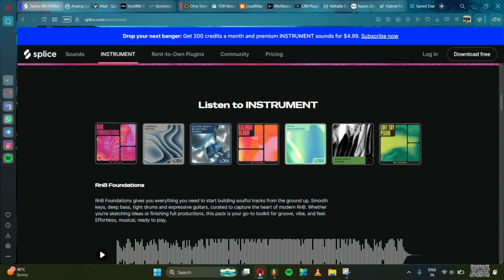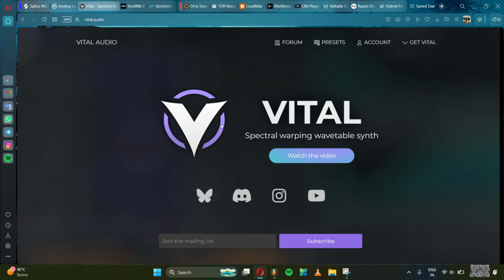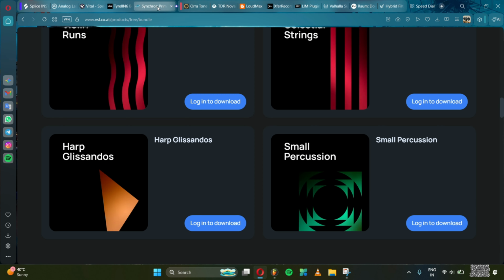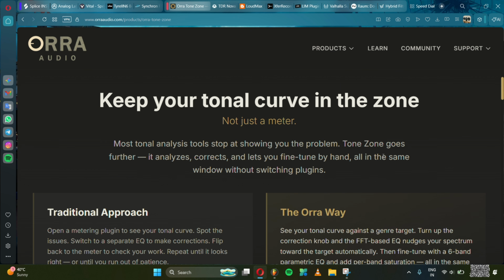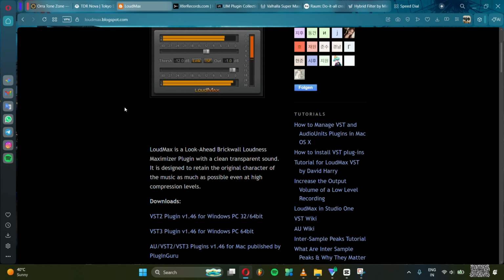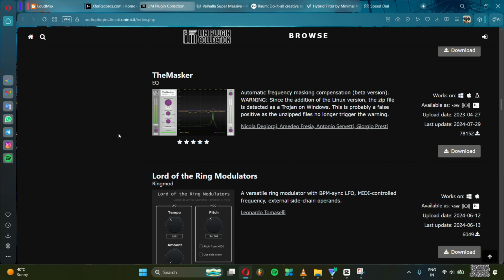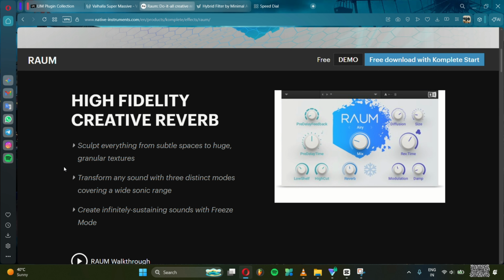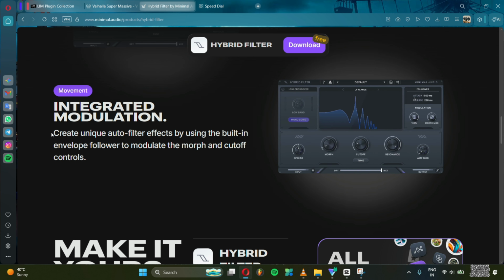I found the 12 BEST FREE PLUGINS on the internet {That Shouldn't Be Free}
🔥 12 incredible plugins that feel like robbery because they’re completely FREE—plus a massive bonus limited-time free VST you need to grab right now before it goes premium!
If you're looking to upgrade your sound design, mixing, or production workflow without spending a dime, these are absolute essential tools for your arsenal.

(Grab this ASAP before the deal expires!)

If this video helped you find some new heat for your DAW, make sure to drop a LIKE, comment your favorite plugin from the list, and SUBSCRIBE for more free production tools, tutorials, and project files! 🎹🚀